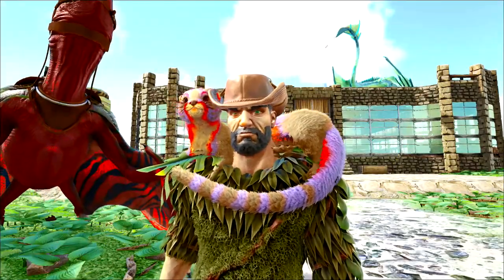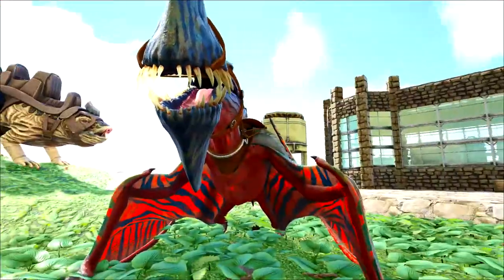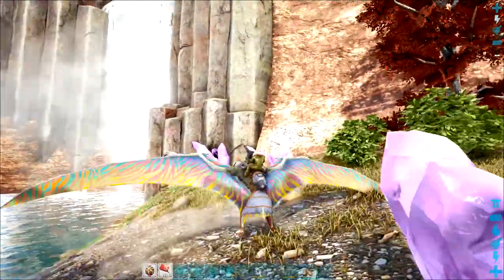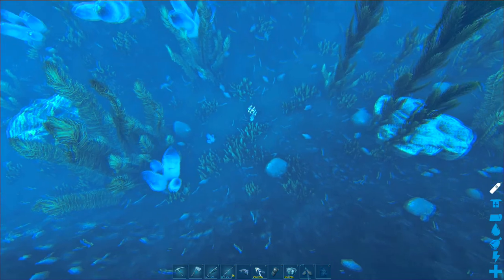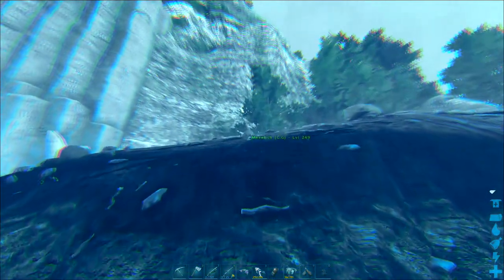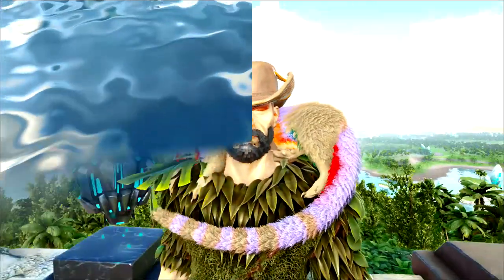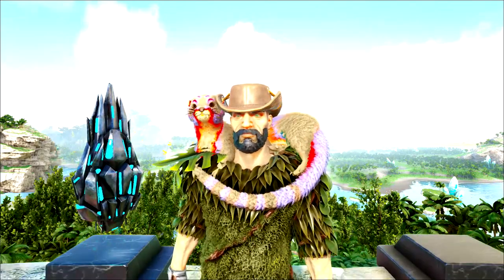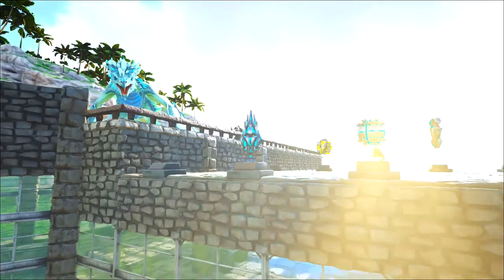ARK Crystal Isles Artifact Of The Massive Location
The location of the artifact of the Massive, part of a playlist mini-series consisting of 18 videoes that's straight to the point, concise, and shows the locations of all the artifacts on the crystal isles map.